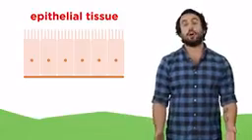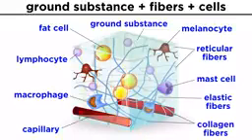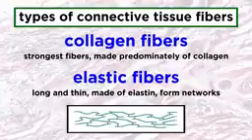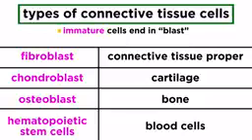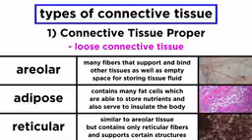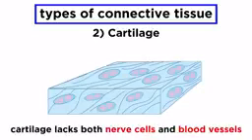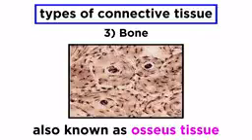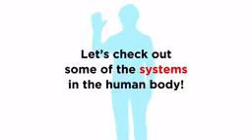Types of tissues